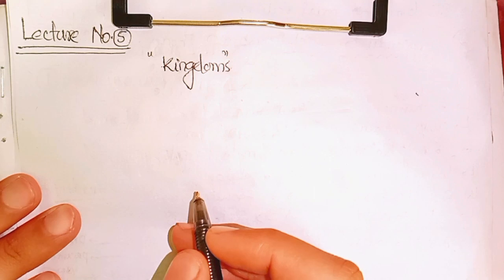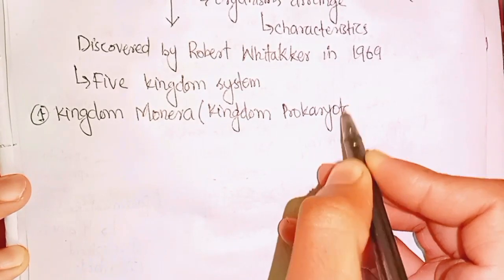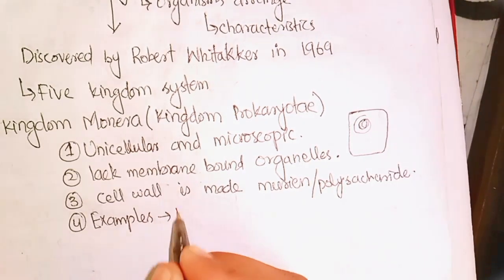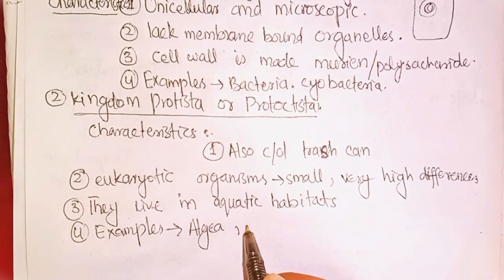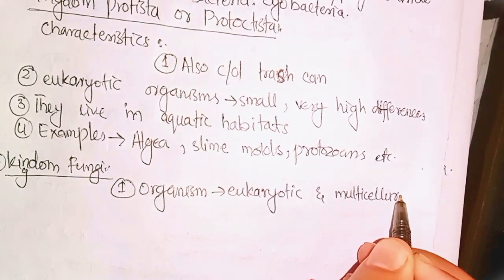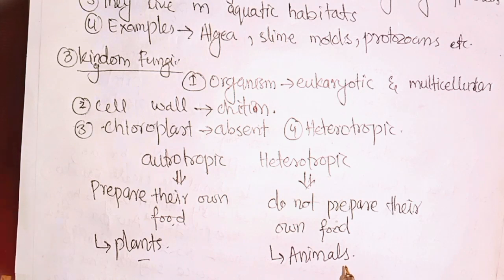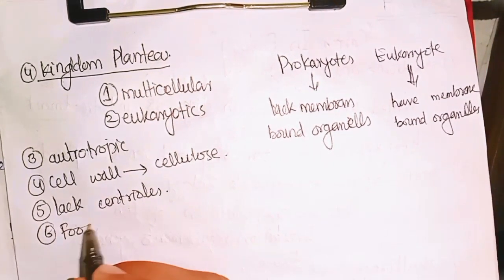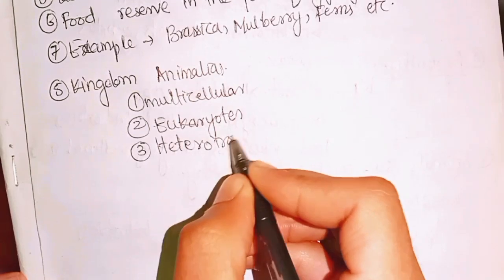Five Kingdom System Of Classification class 9th in Pashto Chapter.1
In lecture we have studied five kingdom system
1. Kingdom Monera
2. Kingdom protista
3. Kingdom fungi
4. kingdom plantea
5. Kingdom Animelea